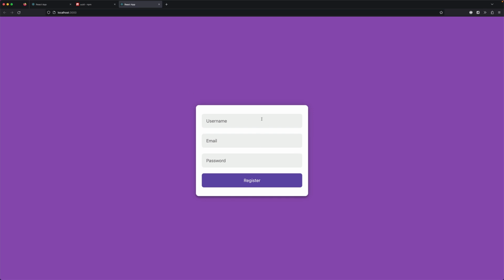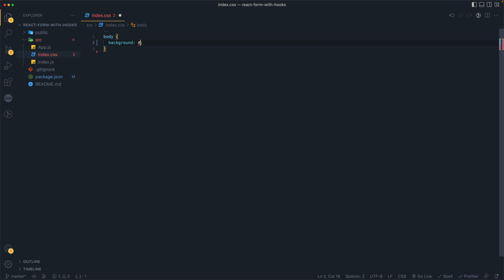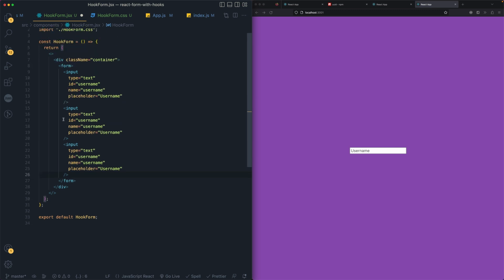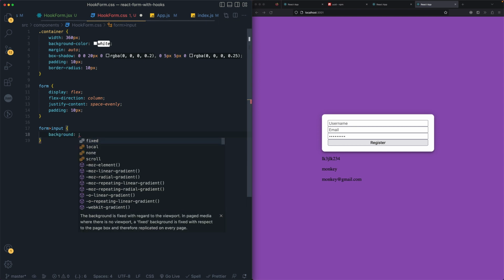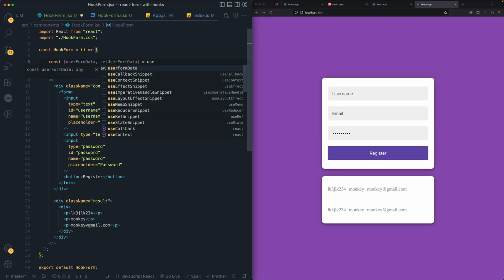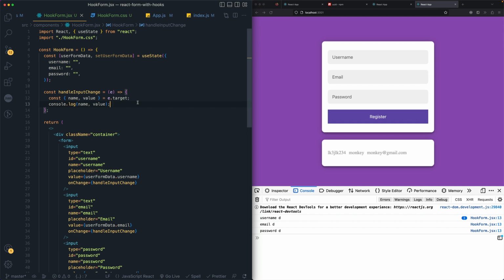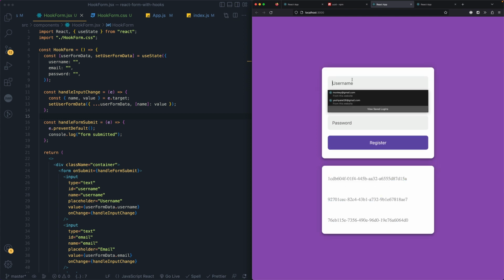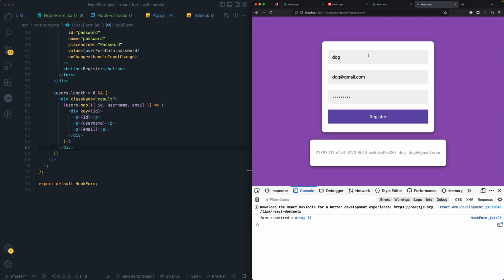EASIEST Form in React using Hooks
Now this is how you create amazing form inside React using React Hooks. In this video I will show how to create a form using React Hooks along with Custom CSS and JavaScript.